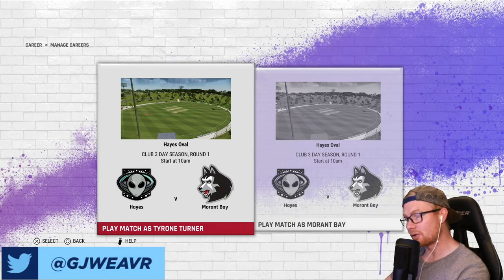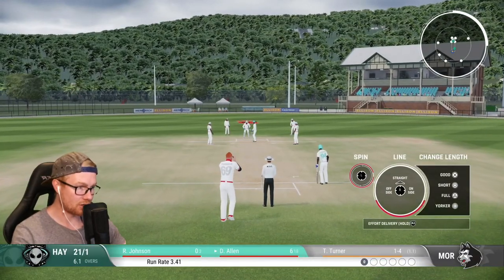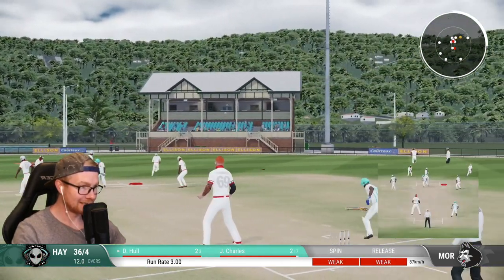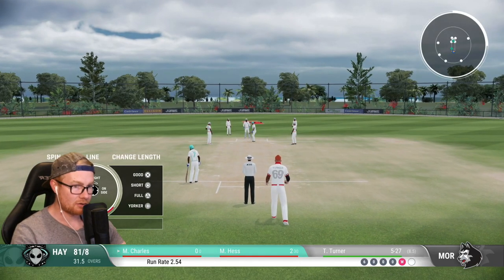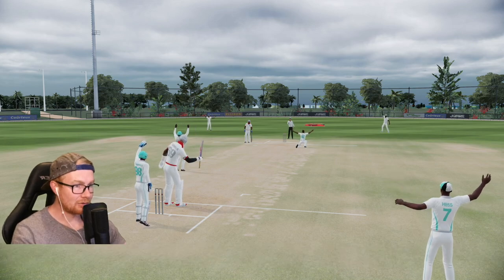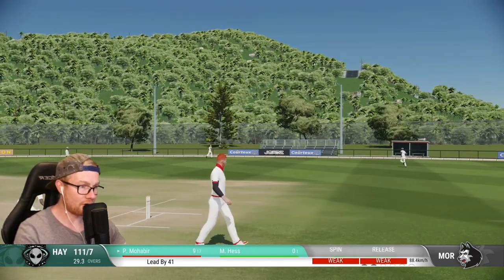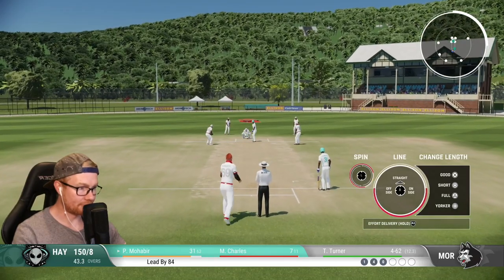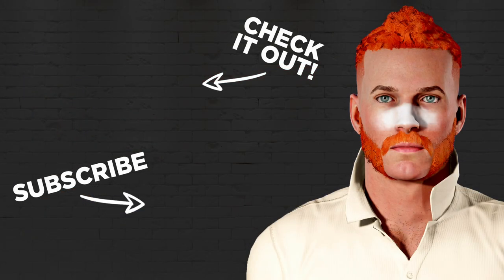CRICKET 22 | THE HARDEST CAREER MODE EVER #2 | Best "Spinner" Ever!?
Hey team, and welcome back to the "Hardest" career mode ever! In today's episode we play a cheeky 3-day match and it goes swimmingly well. Enjoy! xo

Playing on Legend AI and Hardest (Batting, Bowling, Fielding) difficulties.

Special thanks to the Elite Scenes members: SethWillson, Liam Hollick, Jimmy Thorne, Ragnot Greymane, Josh Cook, Slxshing, Edstar, DanMeister, Rob, Tony Moore, & Luke Kelly!

Huge thanks to the Marvellous Scenes members: Mythical_Flare, Rob Turnbull, William Kale, & Joshua Mathewson!